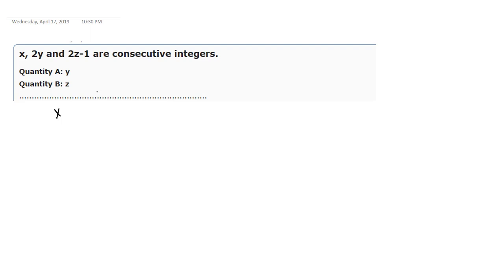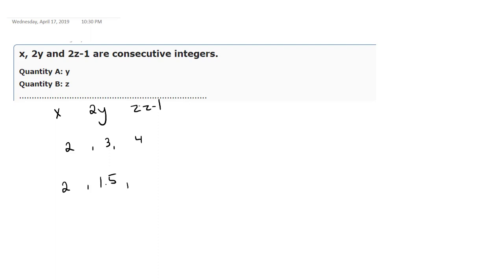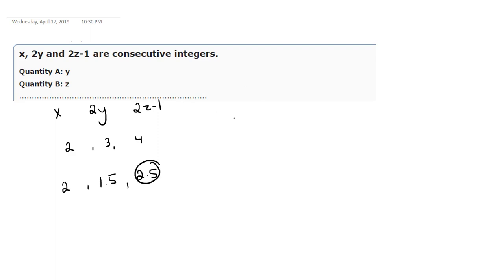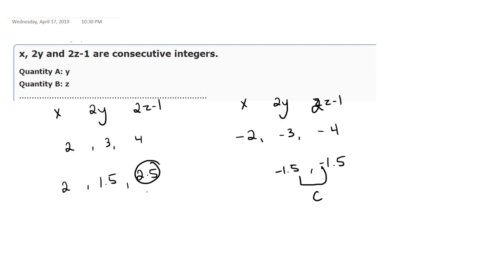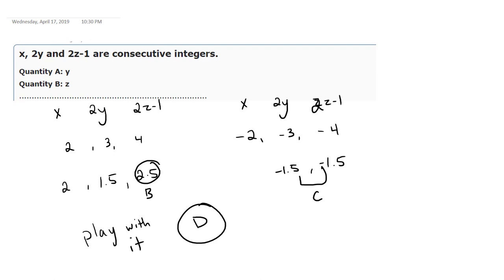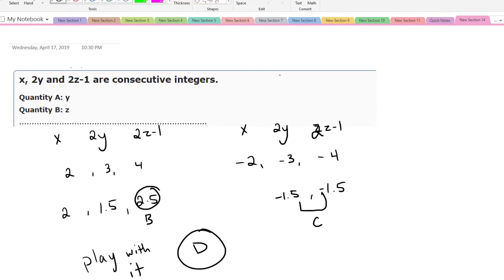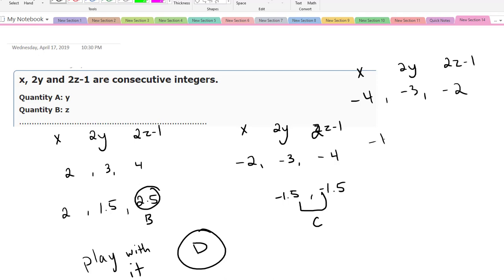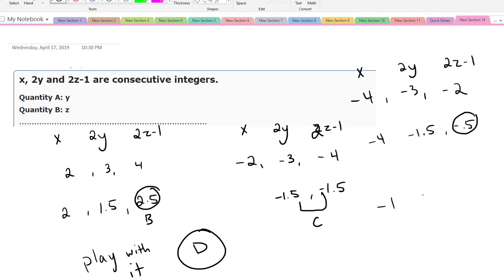Cool math problem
ldsfjsd